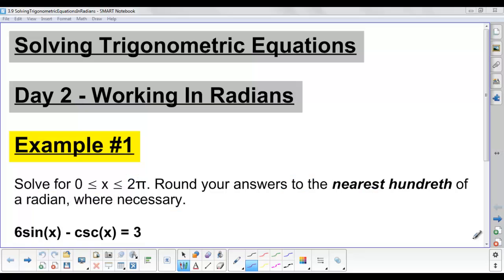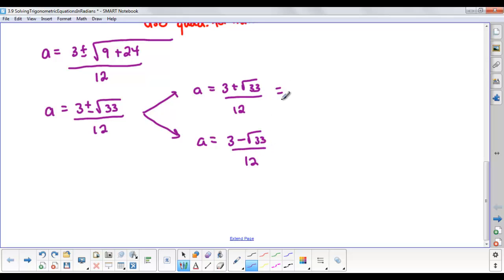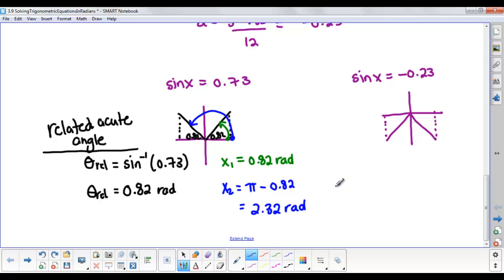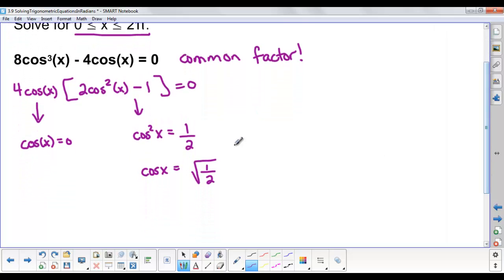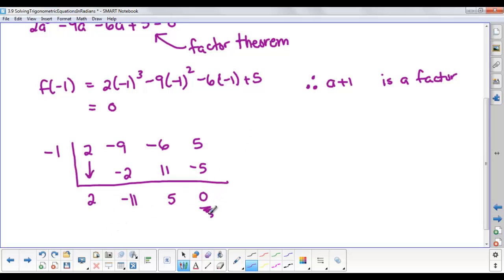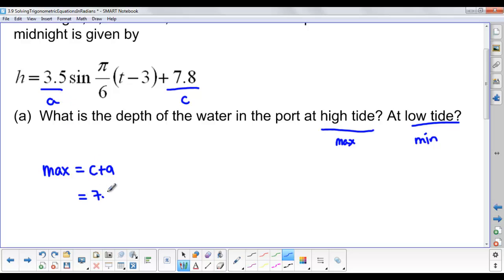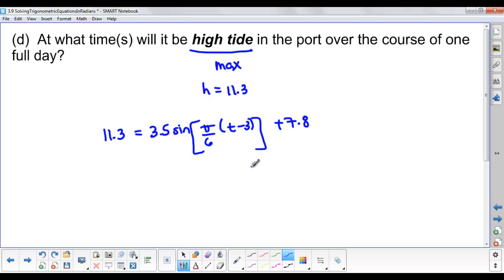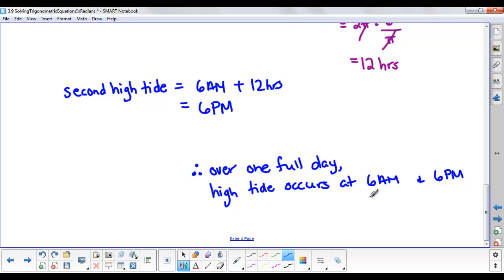(MHF4U1) 3.9 solving trig equations in radians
3.9 solving trig equations in radians